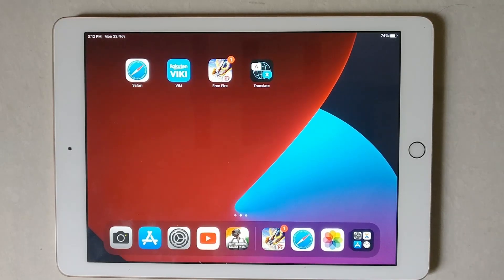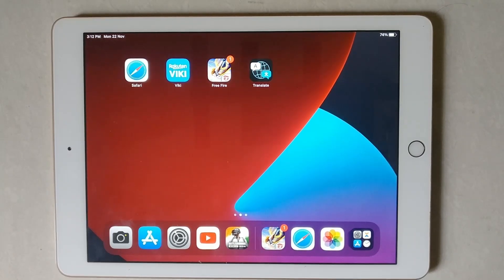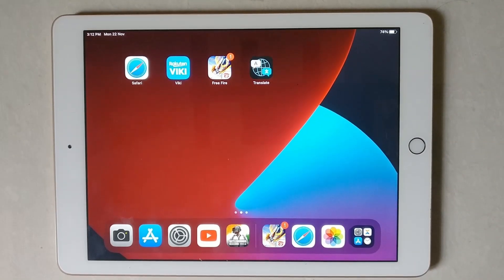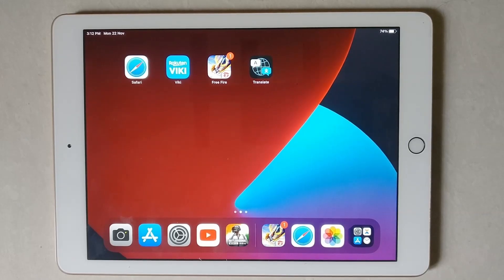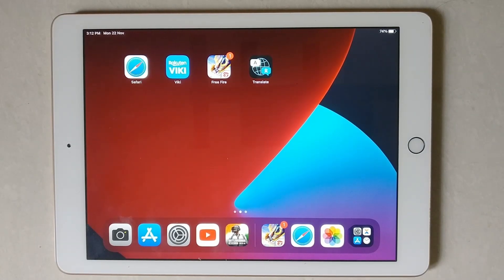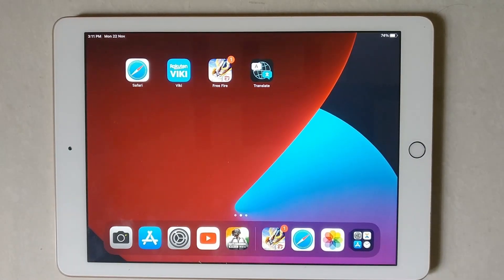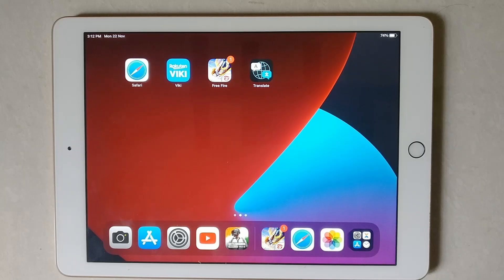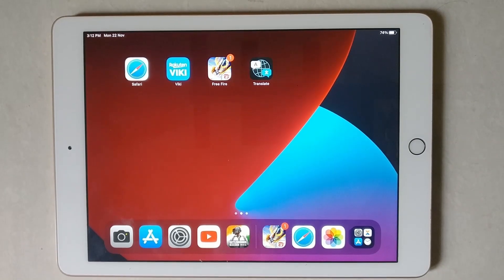How To Turn Off Focus Share Across The Device On iPad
Hello friends,
This video contains an iPad tutorial of  How To Turn Off Focus Share Across The Device On iPad.

This Tutorial is Contained in this video on how to edit, change, remove, enable, disable, save, and set or how can I do settings on an iPad ?.

Menu Guide:
Open Settings App :-
1.Turn Off Share Across Devices on iPhone/iPad

2.Open Settings on your iPhone/iPad.

3.Scroll down and click on Focus.

4.Toggle off the button for Share Across Devices.

5.In the prompt box, click OK.

Included contents in this video -:
1.How to Turn Off Focus Share Across The Device On iPad

2.How to Deactivate Focus Share Across The Device On iPad

3.How to Disable Focus Share Across The Device On iPad

4.How to Cancel Focus Share Across The Device On iPad

5.How do I stop sharing focus across devices

6.How do I turn off share focus status for all my contacts

7.How do I turn off focus sharing on my iPad

8.How do I turn off autofocus on iPad

iPad Tutorial for:
01.iPad 1st Generation
02.iPad 2nd Generation
03.iPad 3rd Generation
04.iPad 4th Generation
05.iPad 5th Generation
06.iPad 6th Generation
07.iPad 7th Generation
08.iPad 8th Generation
09.iPad 9th Generation
10. IPad Mini-Series